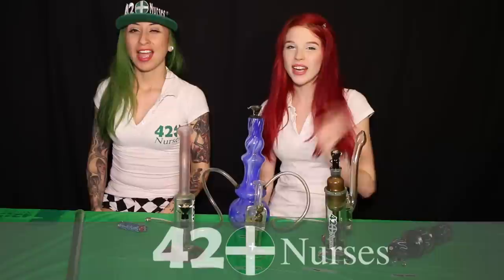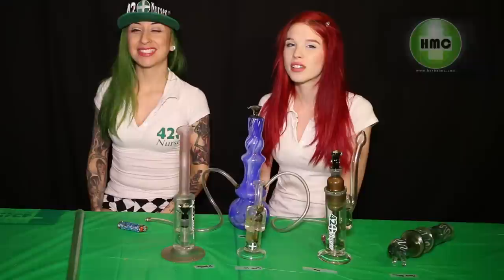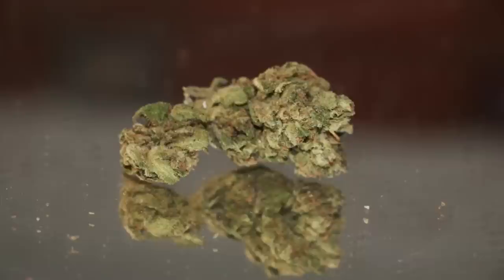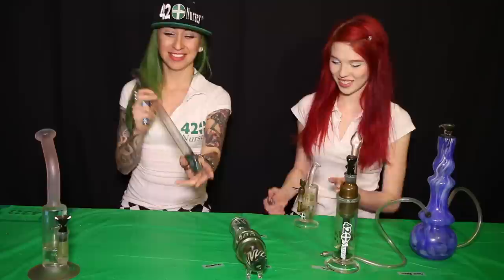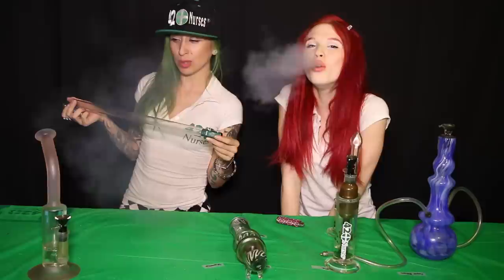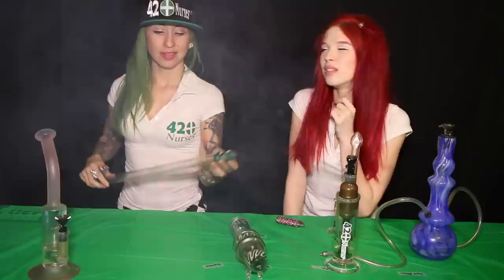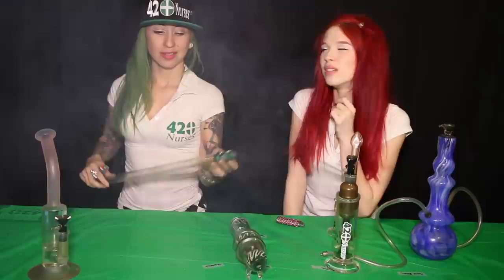Strain Review x6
Safe Parking available for your convenience. Open Everyday from 10AM - 12AM Located at 15246 Saticoy St. in Van Nuys, CA. the 420nurses® are proud to provide this lengthy review to patients in california as a reference of where to get good patient care and quality herbal medicine as well as educate out-of-towners on the benefits of Medical Marijuana and how it can affect your body. For more information please follow HMC on 420nurses & join the fastest growing social network for our community today - 420nurses . com